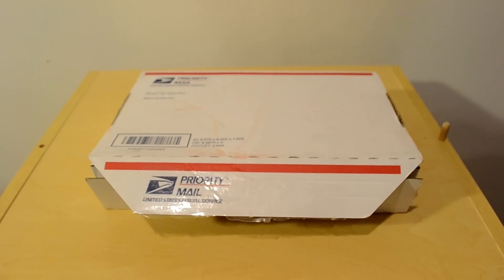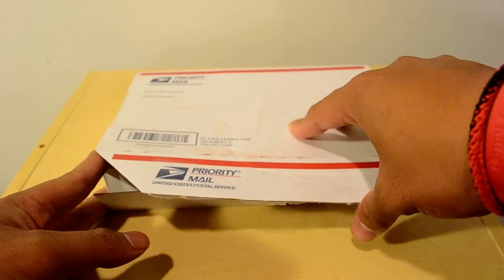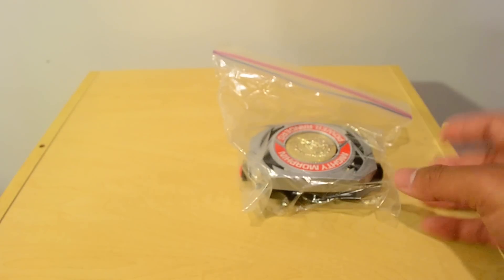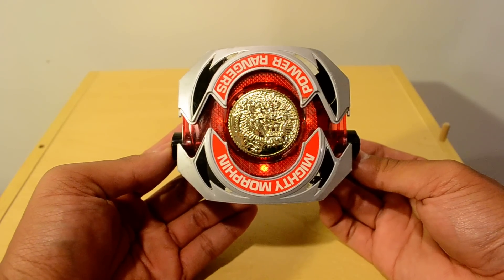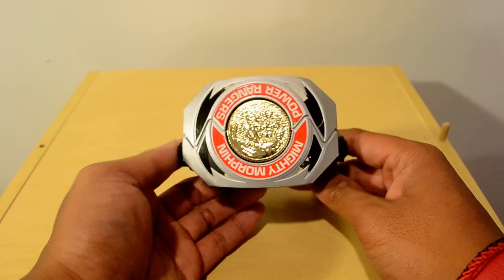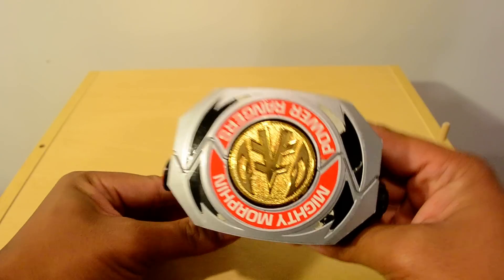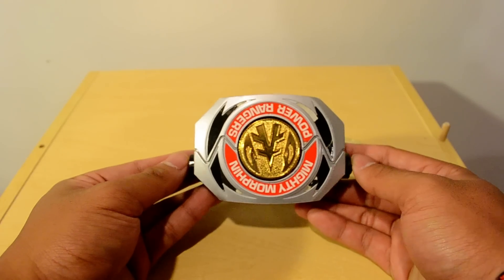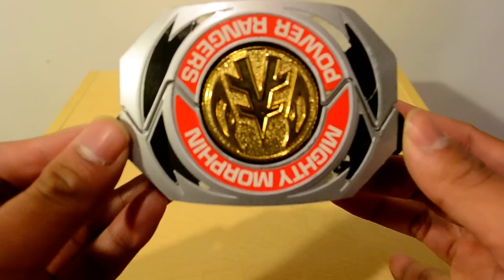Package Time!: 7th & Last Power Morpher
Well it has been a fun time collecting, but this might just be the last thing i collect.